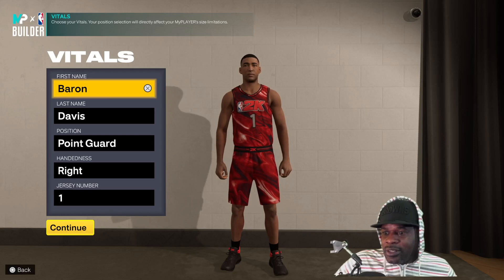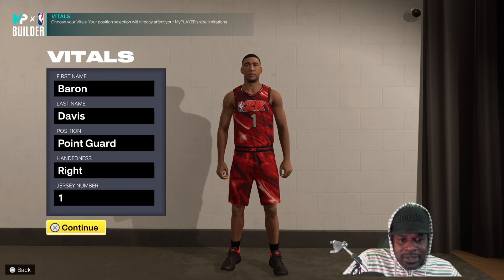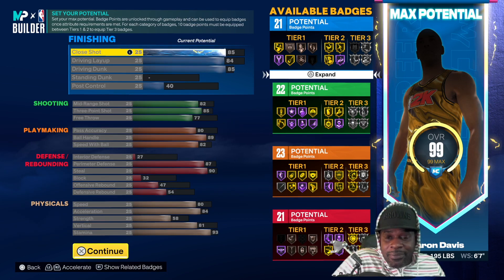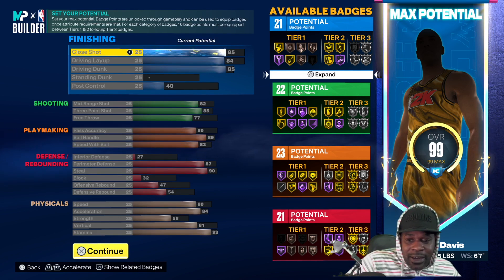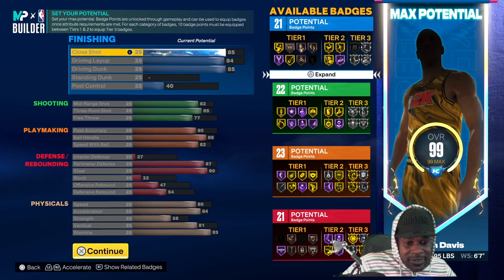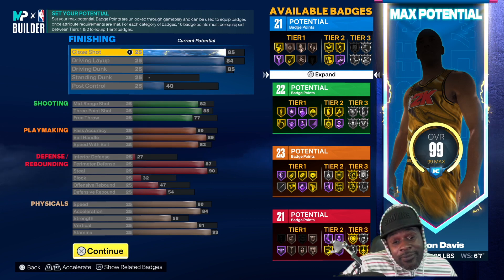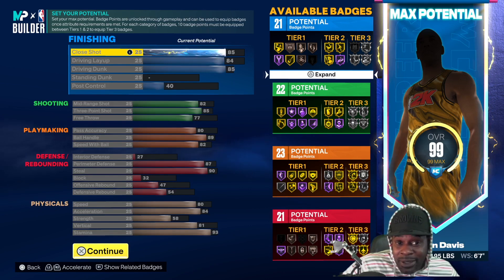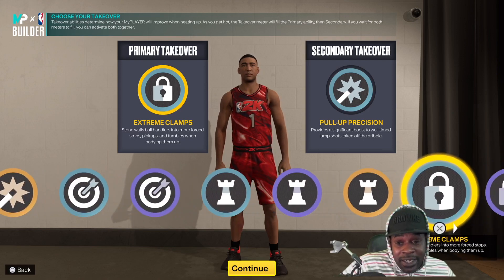How To Create Baron Davis' Build In NBA 2K23 (Exact Replica)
Hi! I upload and live stream content from NBA 2k23 everyday. I also like to upload videos that help others grow on Youtube. Occasionally we also play Fortnite & Madden. Just know that I'm very consistent with uploads and streams.
If you're a real sports buff, check out our community section where there are several active polls. Fell free to vote on whatever topic you want.

Four54 Gaming Point System:
Redeem 100,000 Points - 1v1 vs Me (Scheduled)
Redeem 250,000 Points - 50,000 MT  or 50,000 MUT Coin
Redeem 500,000 Points - 100,000 MT or 100,000 MUT Coin
Redeem 750,000 Points - 150,000 MT or 1,000 v-bucks
Redeem 1,000,000 Points - $10 PSN or XBox gift card
Redeem 2,000,000 Points - $25 PSN or XBox gift card

You aren't required to talk in the chat OR Donate money, but those things are always appreciated.